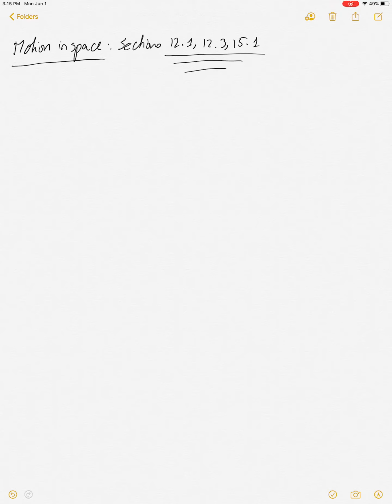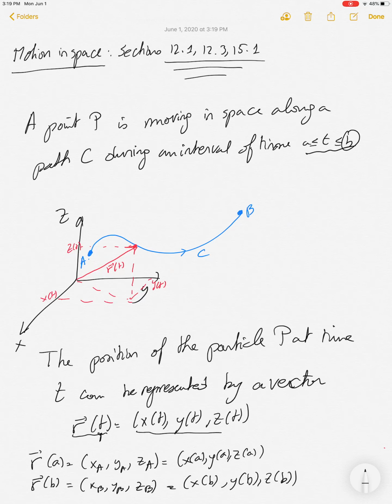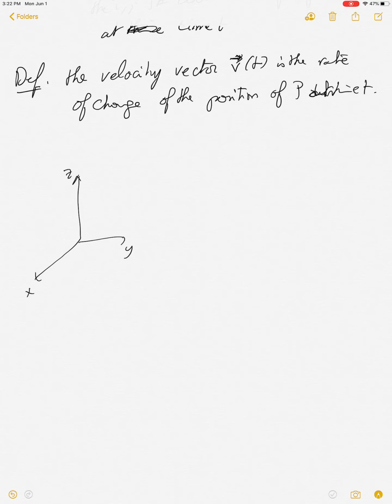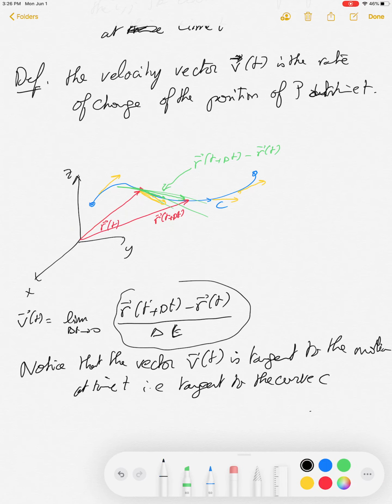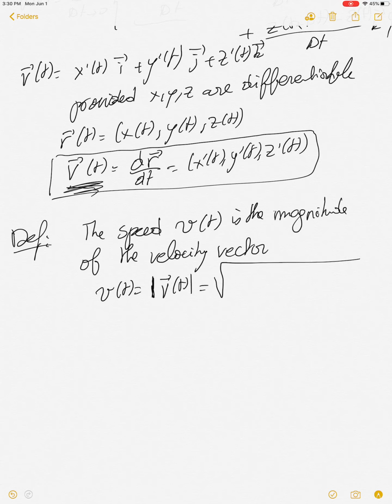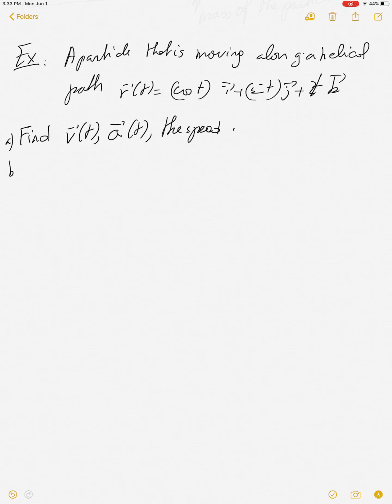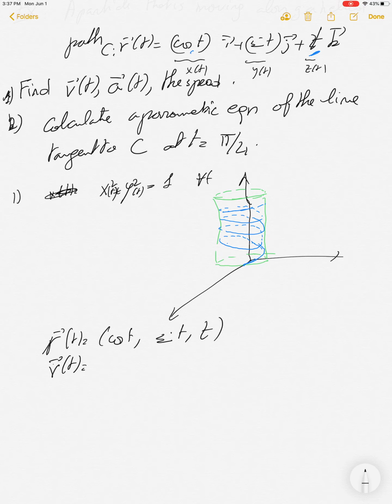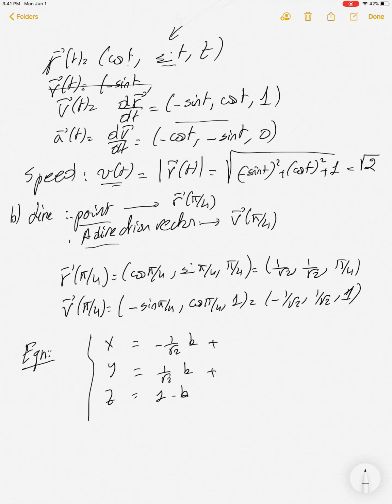Position, velocity, and acceleration vector